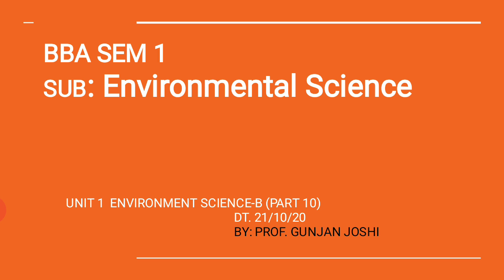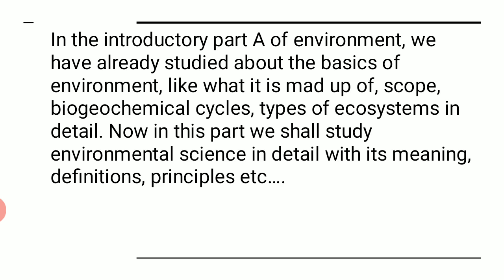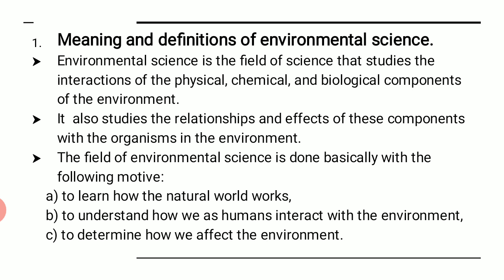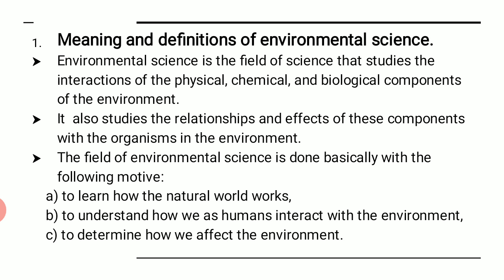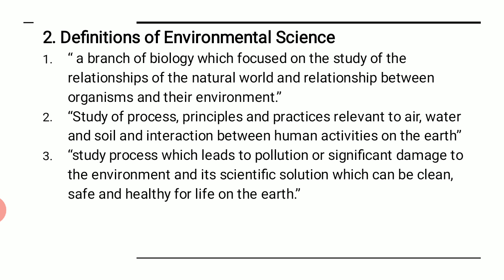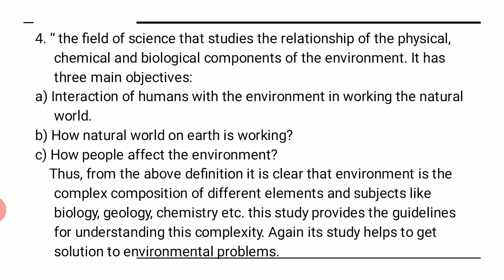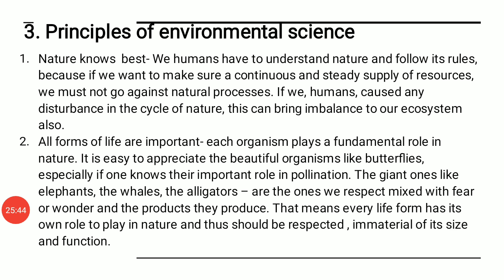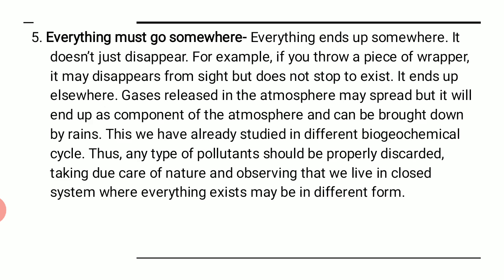BBA-Sem 1 ES_UNIT 1 B part 10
# environmental science